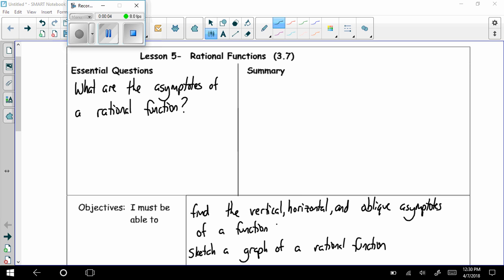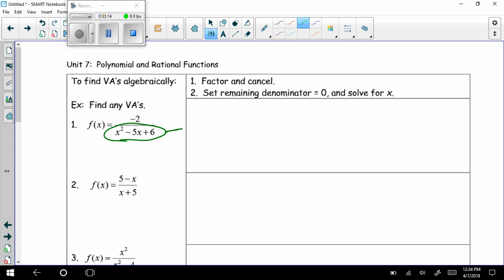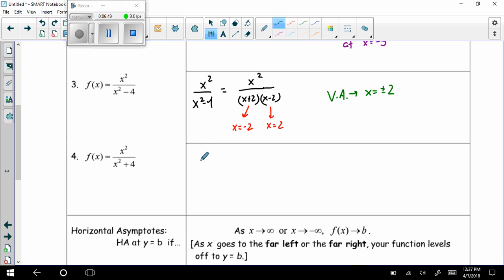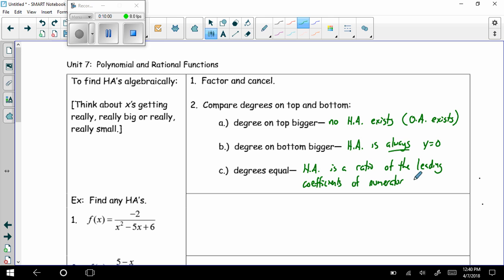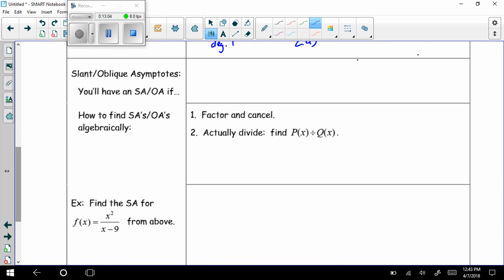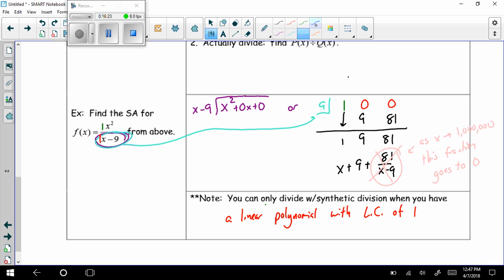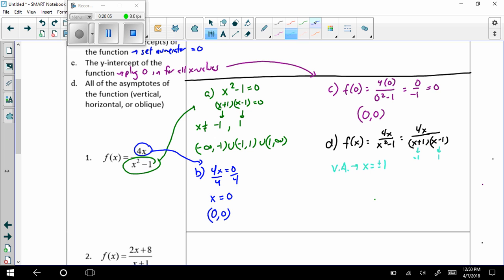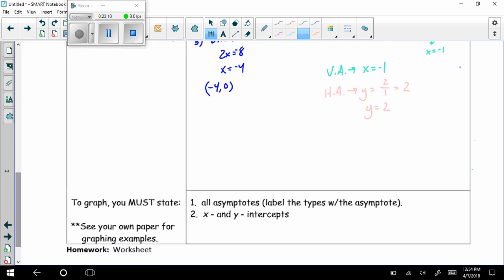Rational Functions Notes